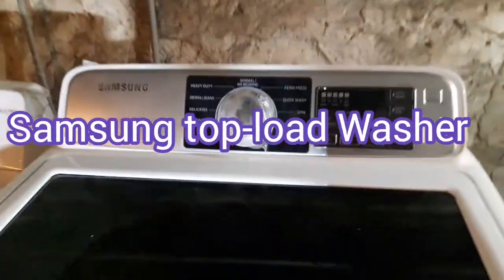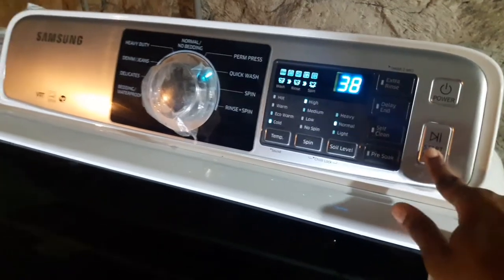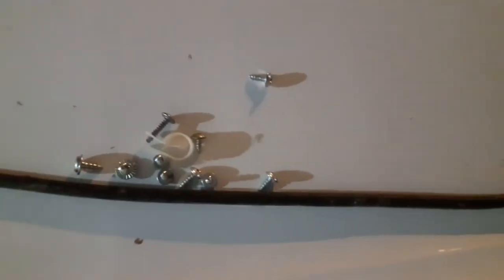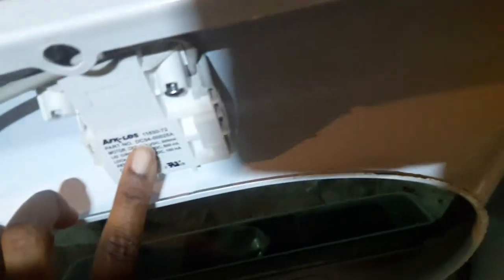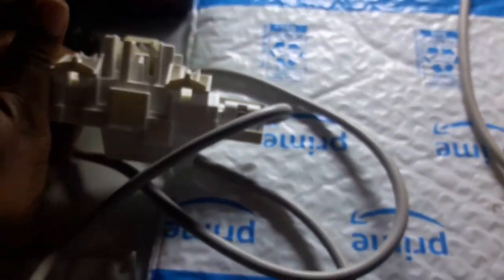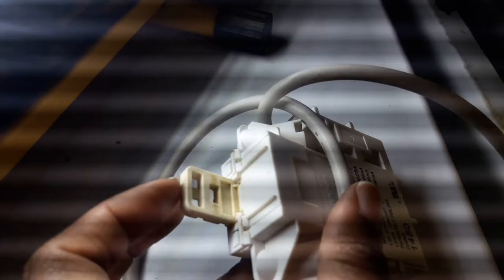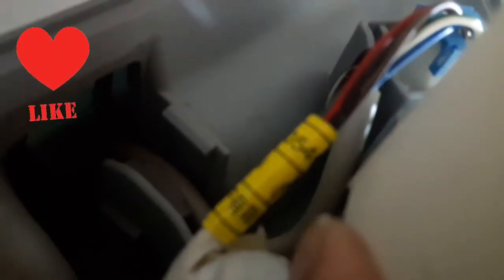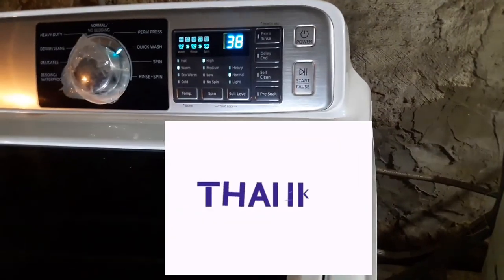Samsung top-load Washer/door not locking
Samsung door lock sensor
Part no: DC34-00025A